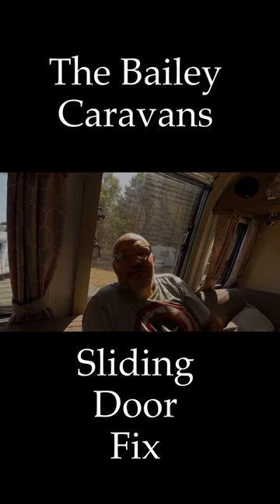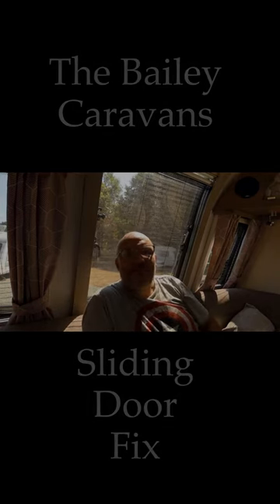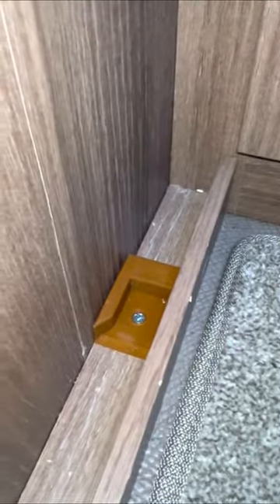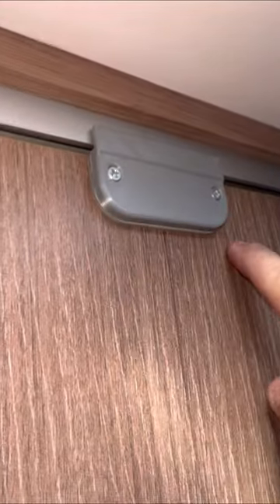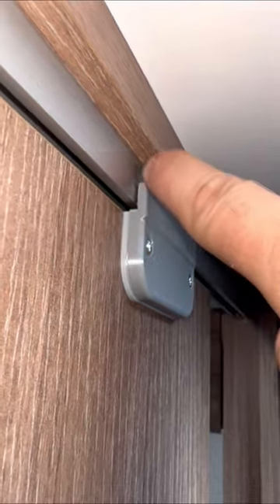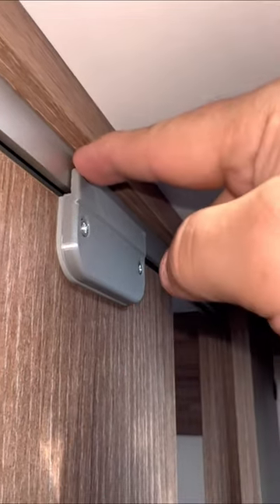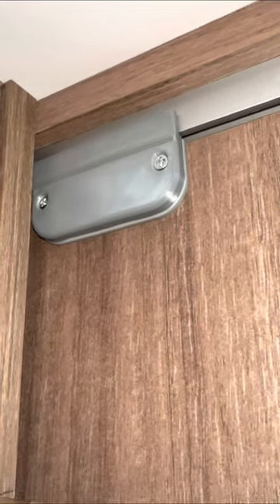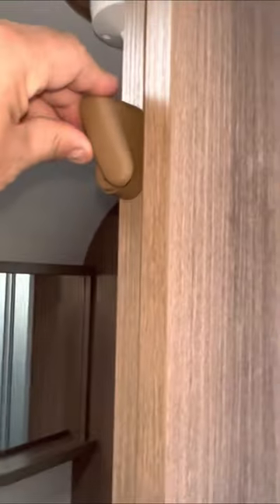Bailey caravan bathroom sliding door fix / popped or broken slider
This is a video providing an example of the Bailey caravan sliding door problem , and demonstrating how to fit my “fix kit” to prevent it occurring again